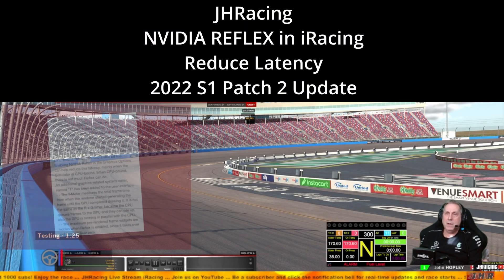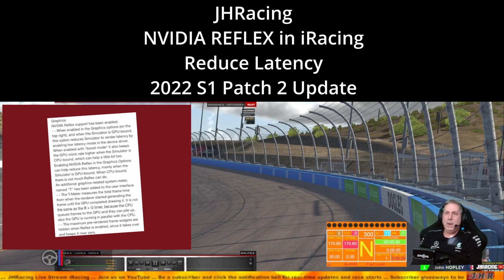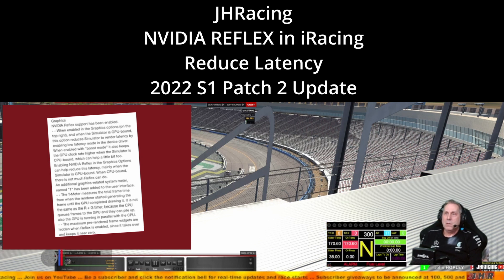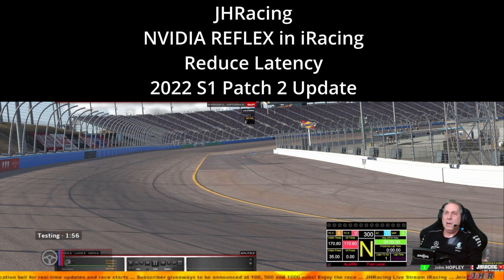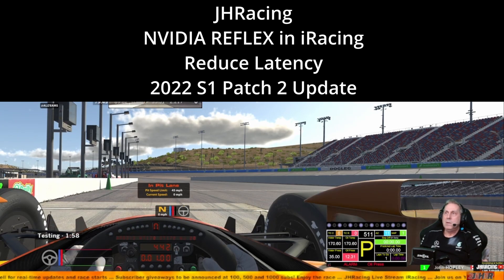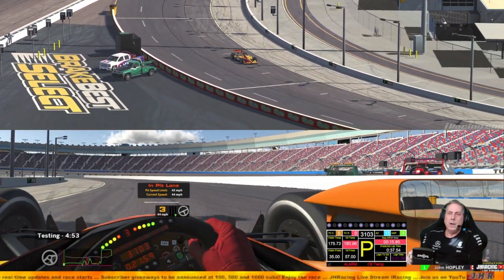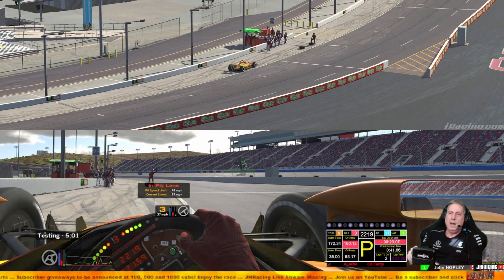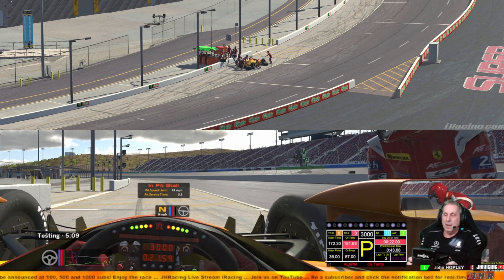JHRacing NVIDIA REFLEX in iRacing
2022 S1 Patch 2 Update

JHRacing is unofficial Fan Content. Not endorsed by iRacing. Portions of the materials used are property of iRacing.